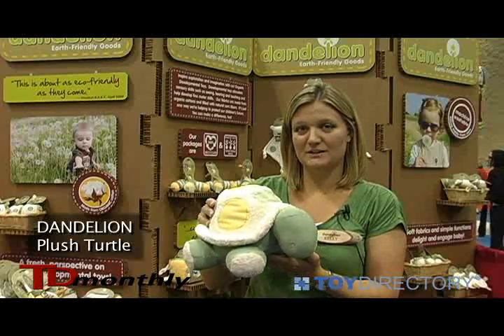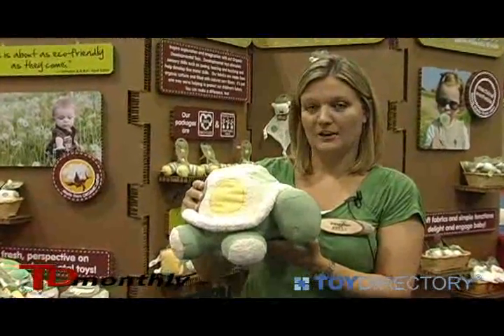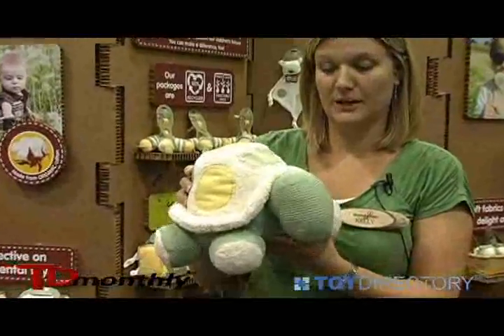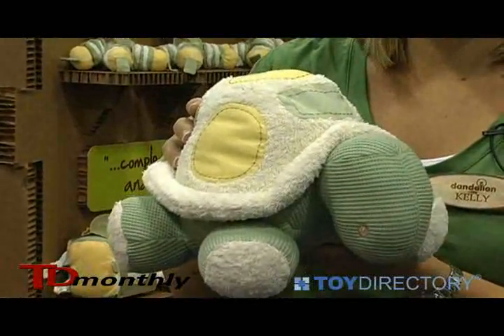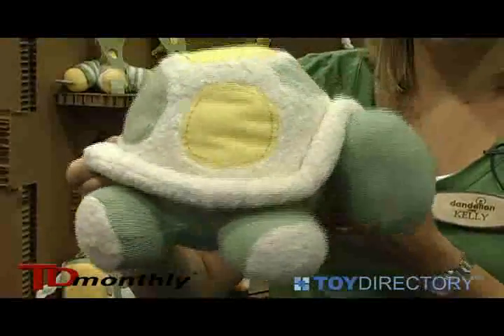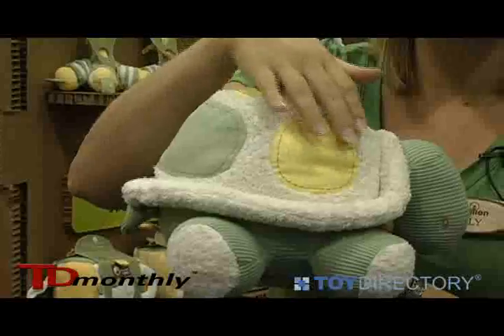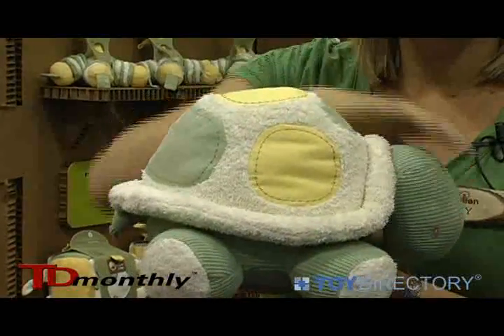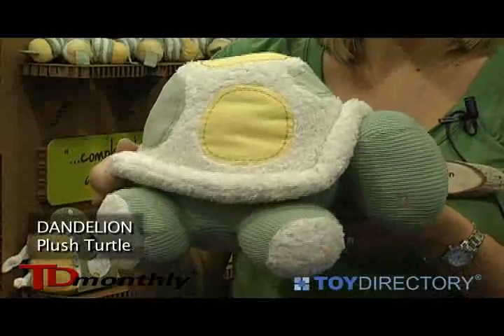Dandelion - Plush Turtle